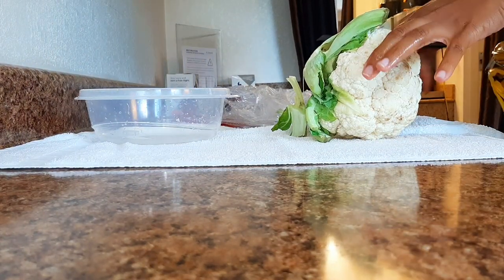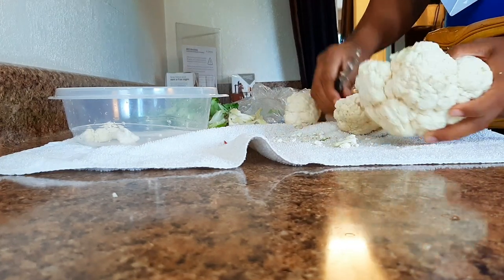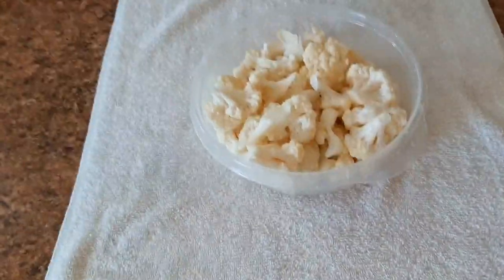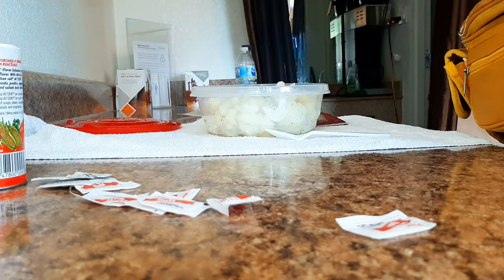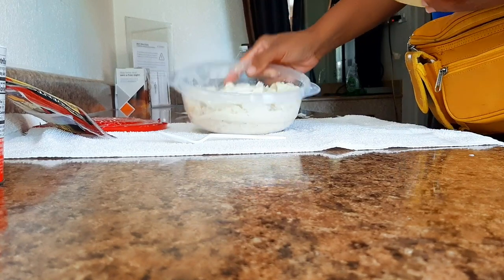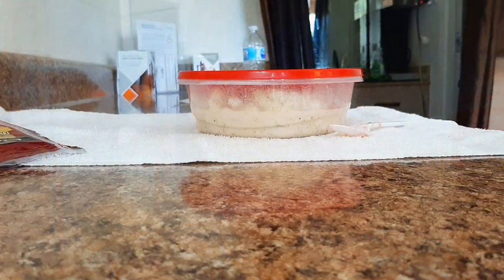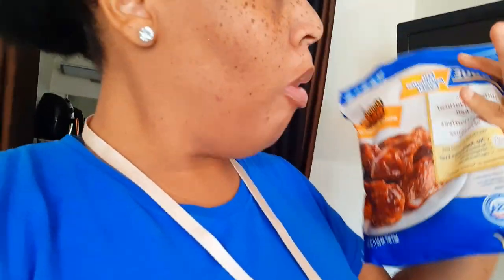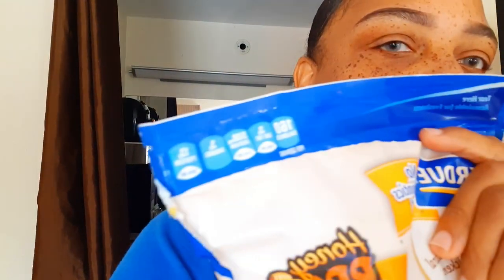OMG GUESS HOW MUCH I LOST || LET'S COOK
LOOKING FOR AFFORDABLE CLOTHING & VERY TRENDY?